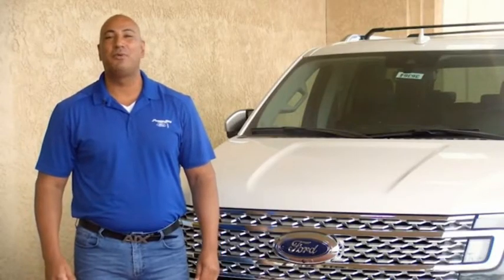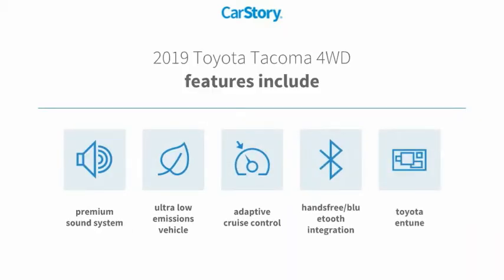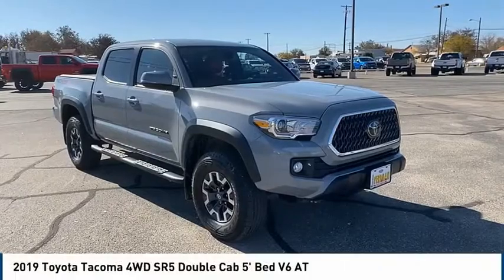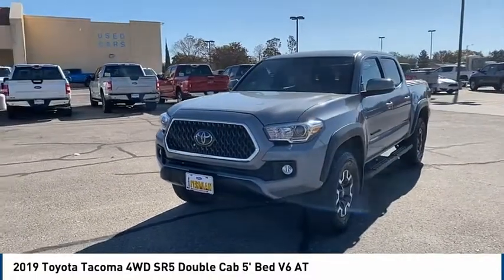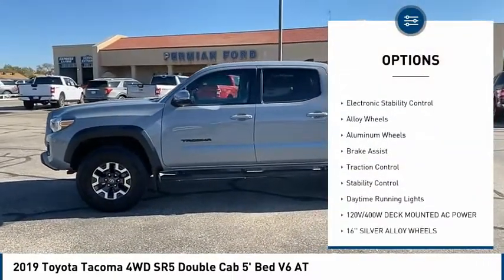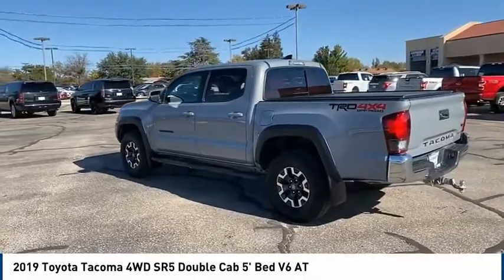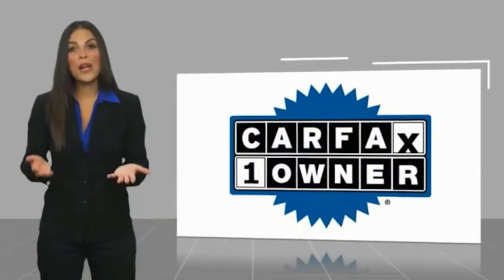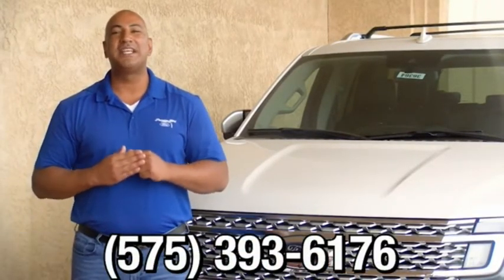2019 Toyota Tacoma 4WD Hobbs NM 38862A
1000 N. Del Paso

CARFAX One-Owner. 4WD, ABS brakes, Active Cruise Control, Alloy wheels, Electronic Stability Control, Illuminated entry, Low tire pressure warning, Remote keyless entry, Traction control. Gray 3.5L V6 PDI DOHC 24V LEV3-ULEV70 278hp 6-Speed Automatic 4WD Awards: * 2019 KBB.com Best Resale Value Awards * 2019 KBB.com Brand Image Awards